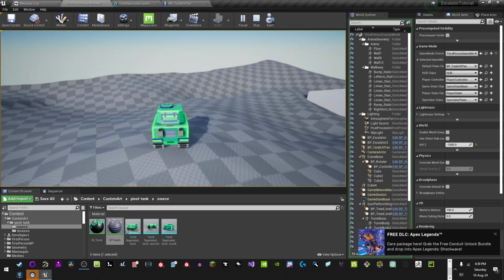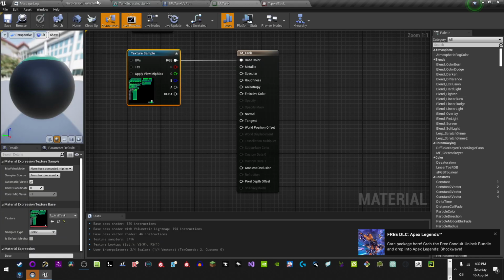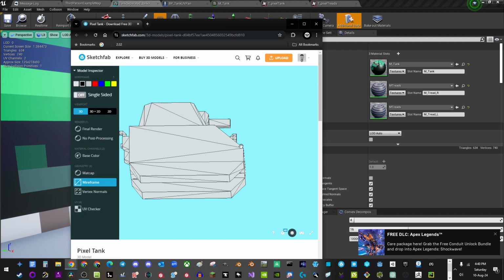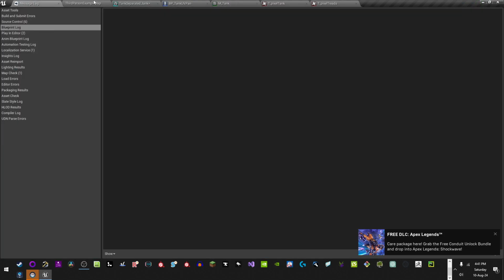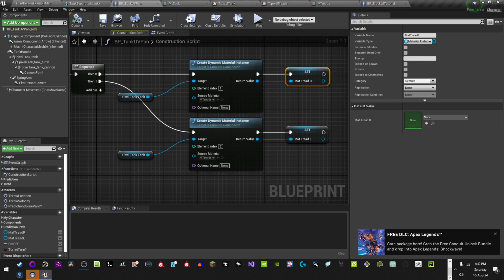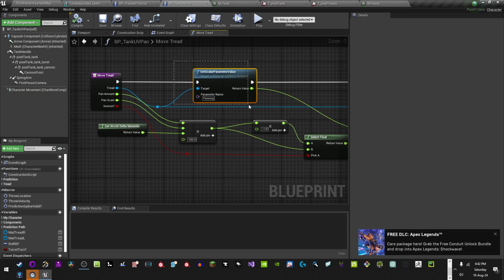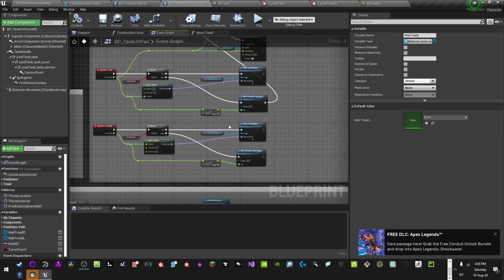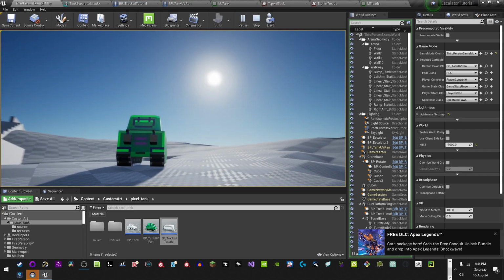Unreal UV Tread Overview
In this video we give an overview of how to make our tread system work with panning UVs for a lower poly tank.

[Track turning without using input.]